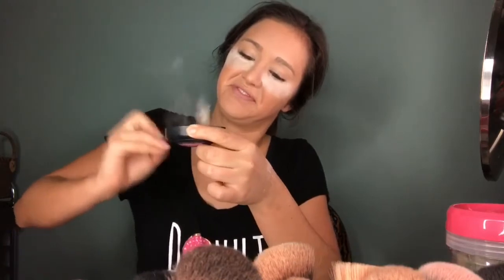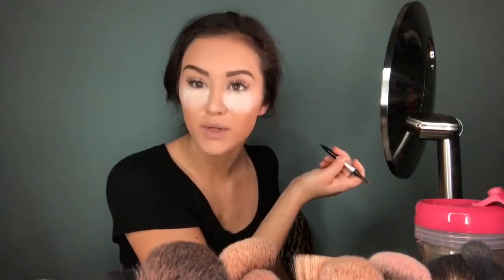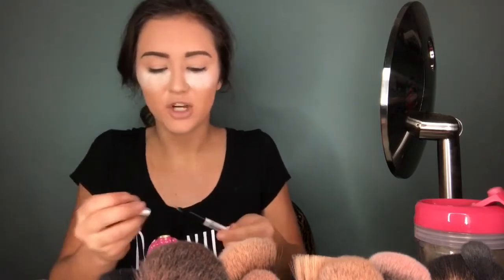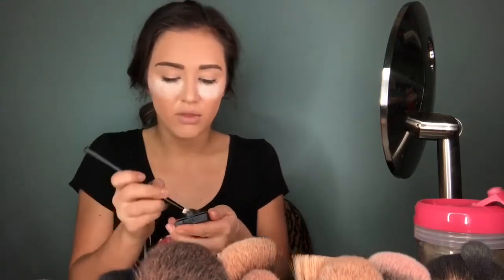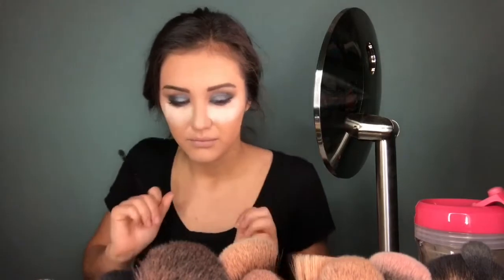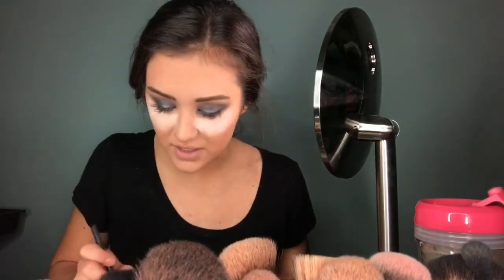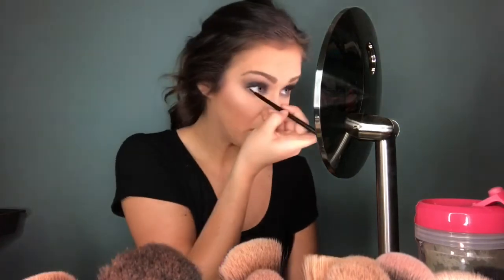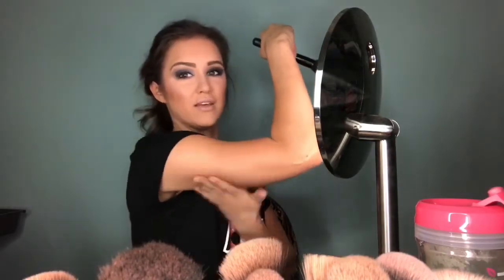Gun Metal Sultry Look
I created a sultry look using the Perfect Face Cosmetics.